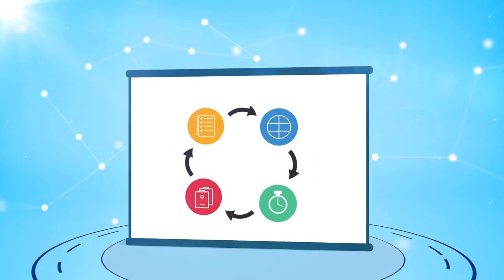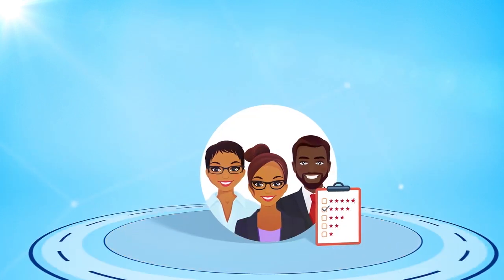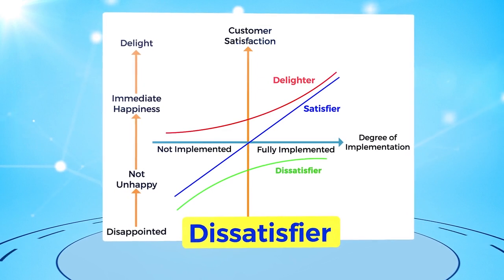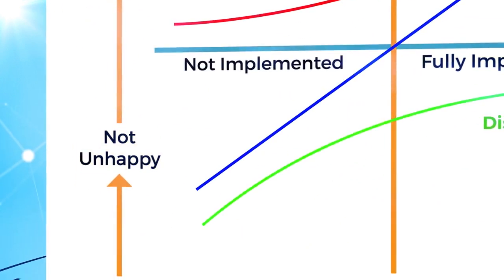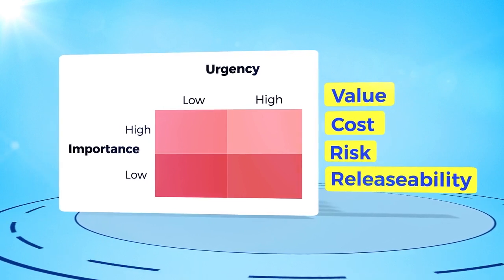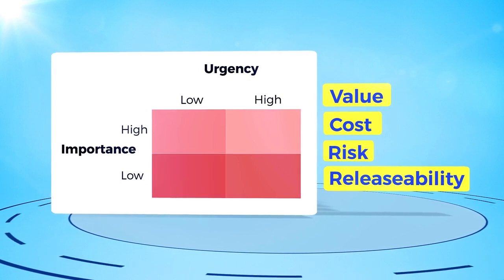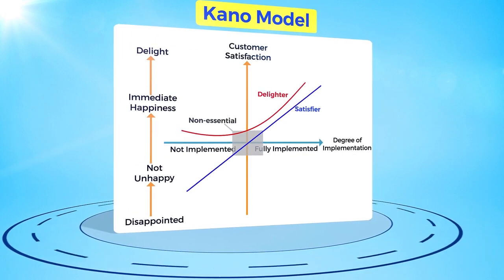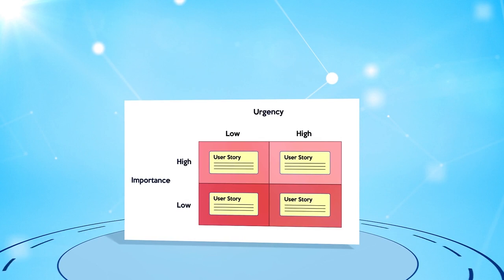S2 Chapter Agile Project Planning Video 9 Tools for Prioritizing Requirements